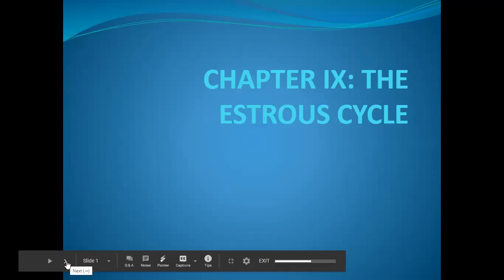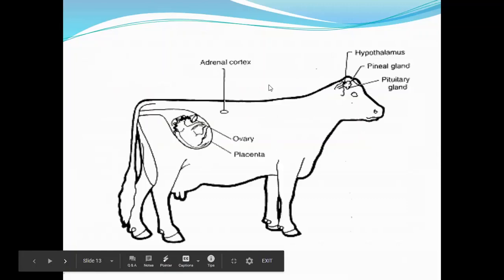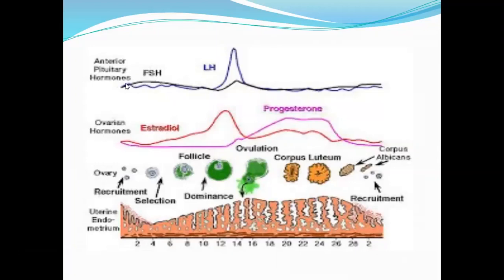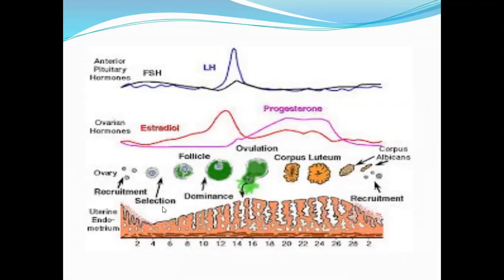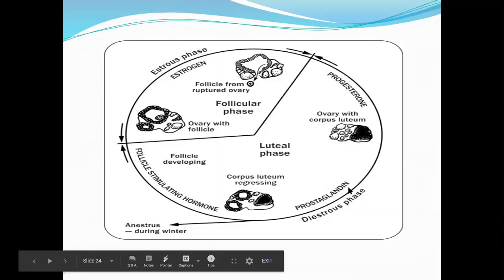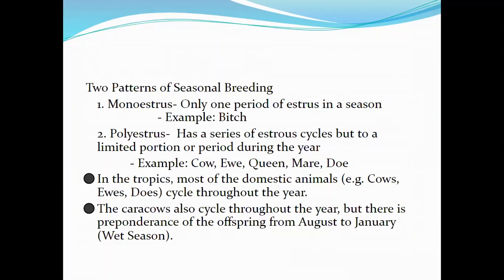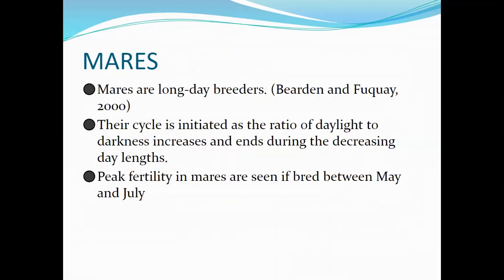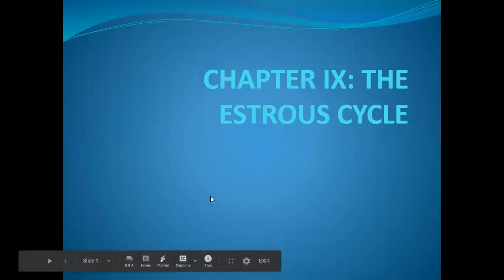The Estrous Cycle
Hello students! This is Doc Ling, I am a veterinarian and college instructor from the Philippines. I decided to upload videos on my lectures regarding animal breeding, gross and comparative anatomy for my students while they are doing online learning. I also welcome my former students who wish to prepare for their review for the coming VMLE.